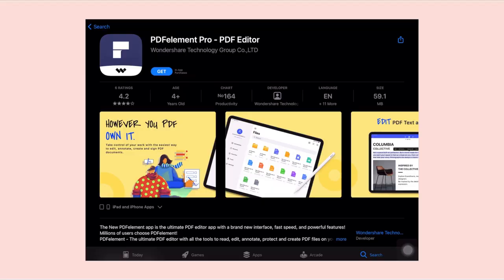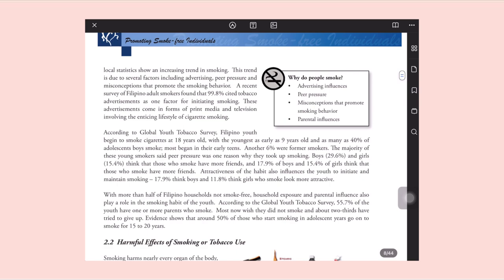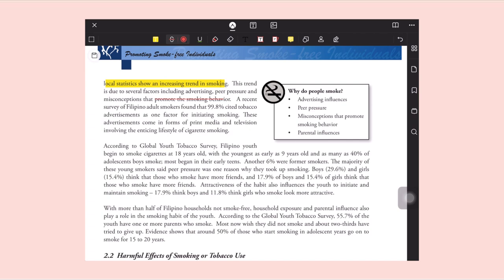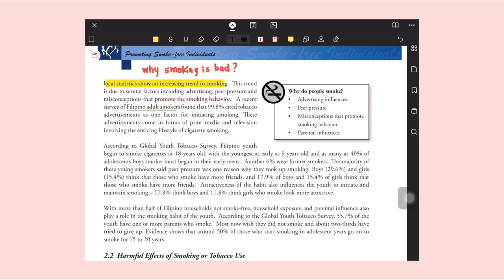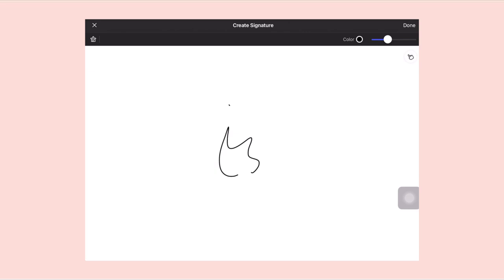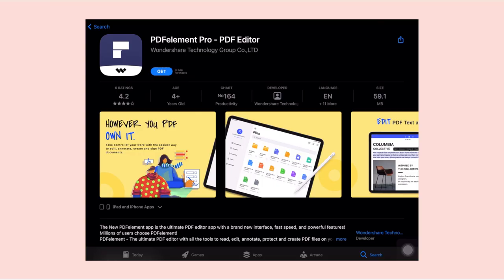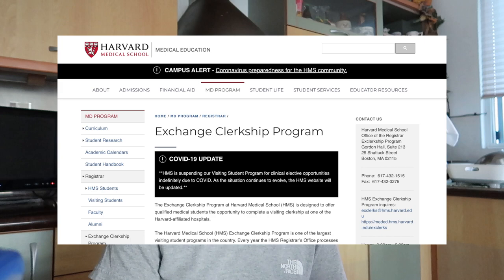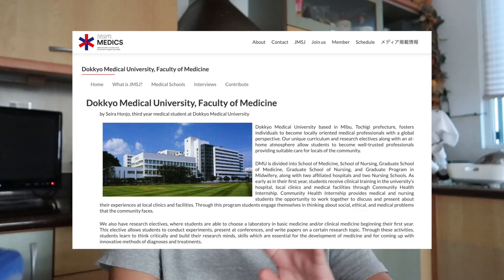how I went to the US for my medical internship (Q&A)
PDFelement offers the easiest way to create, edit, annotate, sign PDF documents. PDFelement is the best Acrobat Alternative and a simple PDF editor to maximize your document productivity.

FAQs
College: Ateneo de Manila University (BS Psychology '15)
Medical School: UST Faculty of Medicine and Surgery (Batch 2019)
Camera I use: Canon G7x mark II
Editing software: Final Cut Pro